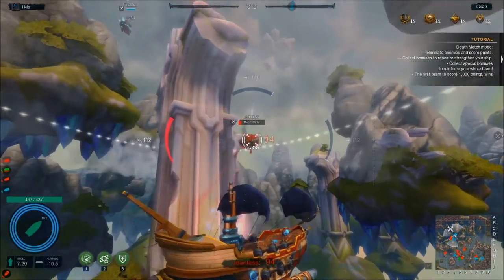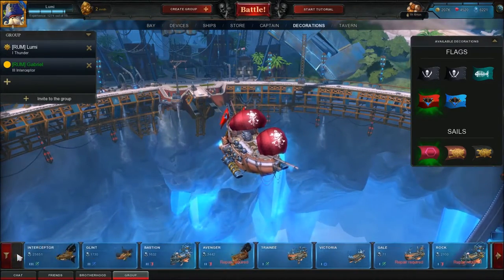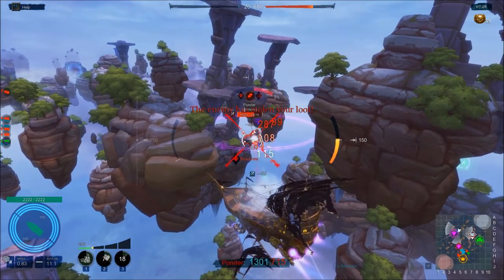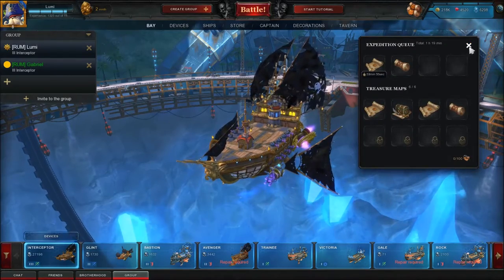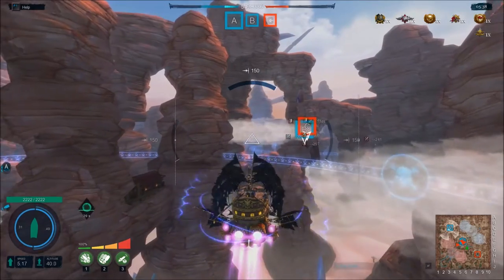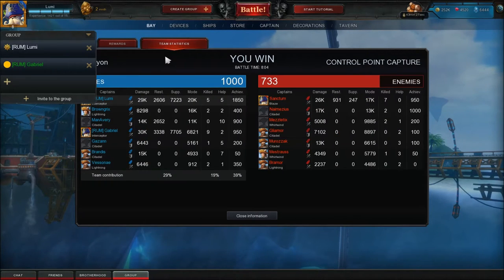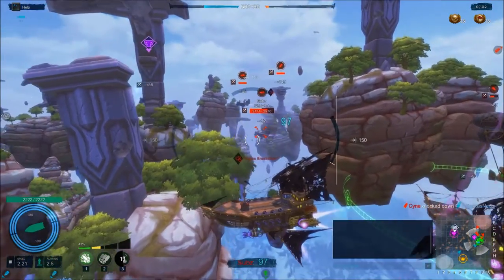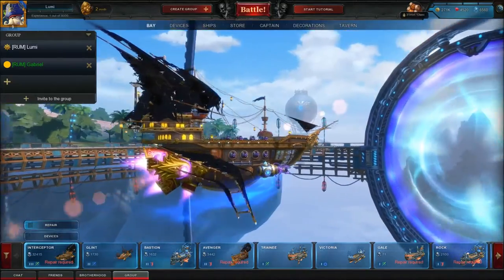Let's Play Cloud Pirates [001] - Start des Early Access! Mit Premium-Schiff Interceptor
Lumi und Gabriel spielen Cloud Pirates [GER]

★ Das Gewinnspiel ★

Herzlichen Glückwunsch an die Gewinner der Gründerpakete des vorherigen Videos!

Gewonnen haben:

Ghostrider Writer
Dracarr An'Katarr
Janosch
Mikal Pedersen
Franky Finlason
Falk Seidel
Alina C.
Team Undead

★ Erlebt epische Luftkämpfe! ★
Cloud Pirates ist ein MMO, in dem man mit Luftschiffen in verschiedenen Modi Schlachten bestreiten muss. Es lassen sich diverse Schiffstypen erforschen und weiterentwickeln. Vom leichten Jäger bis zum großen, schwerfälligen Sniper oder auch Supporter, der seinem Team Deckung gibt, ist für jeden kampflustigen Piraten etwas dabei.
Also setzt die Segel und auf ins Gefecht!

Ihr wollt mehr Videos von mir sehen?